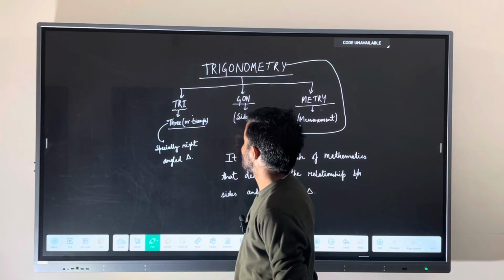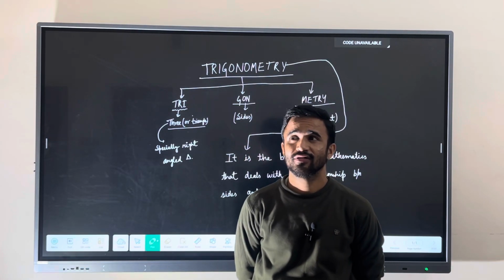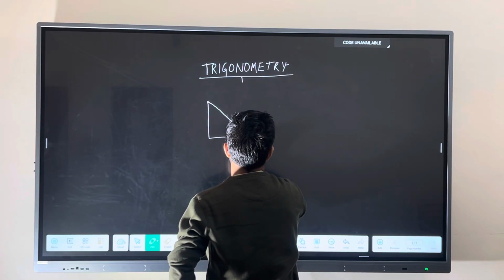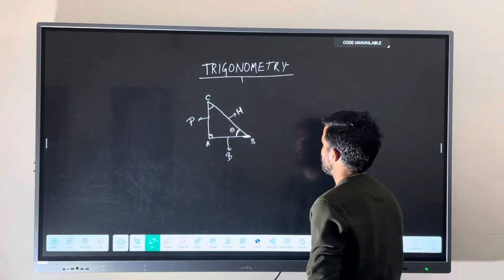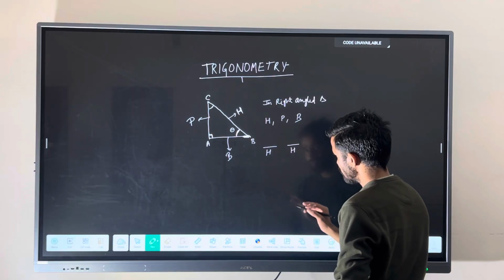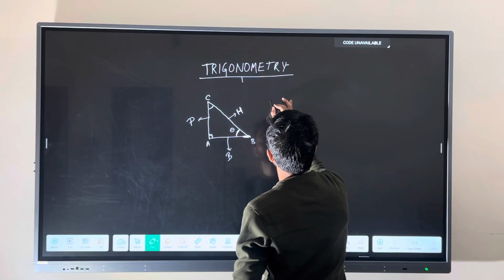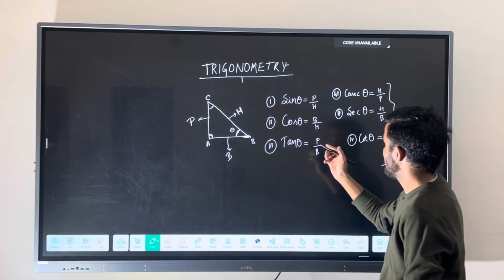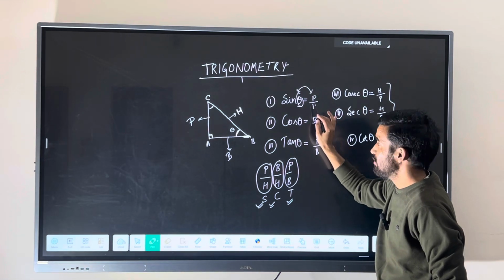Trigonometry (Part 2) Class 10 CBSE (CHAPTER 8) /ICSE BOARD (CLASS 9,10)